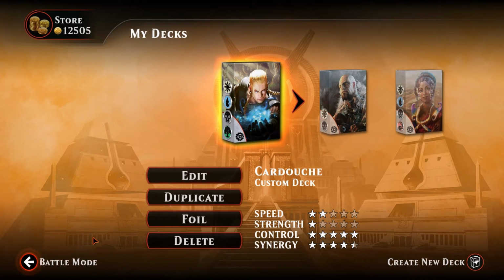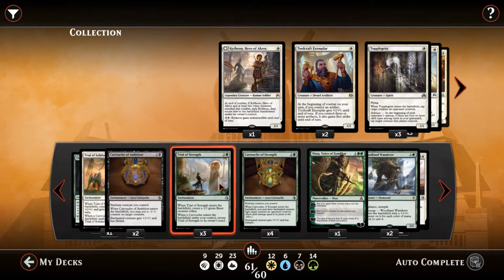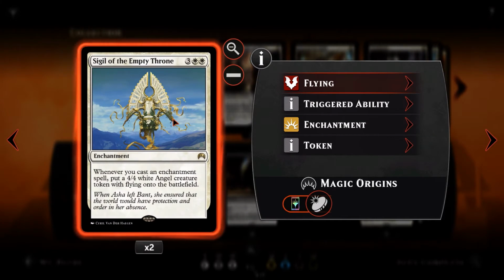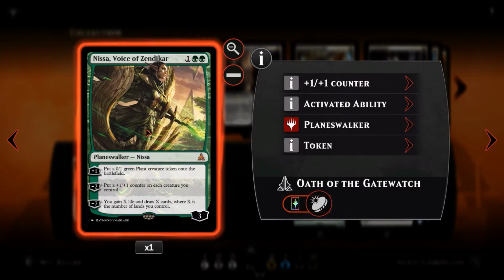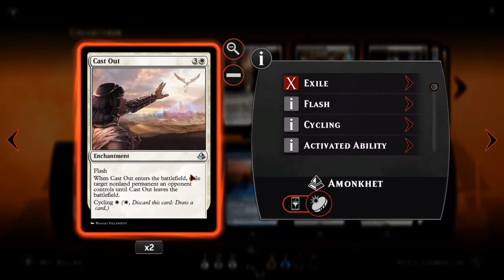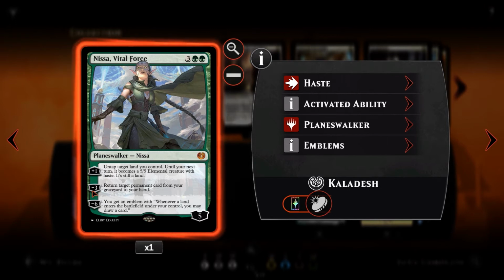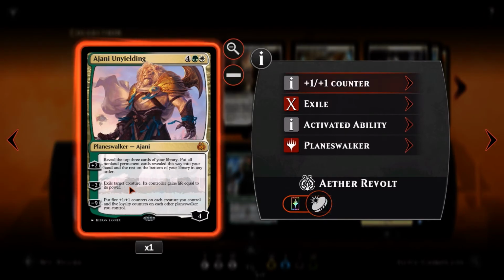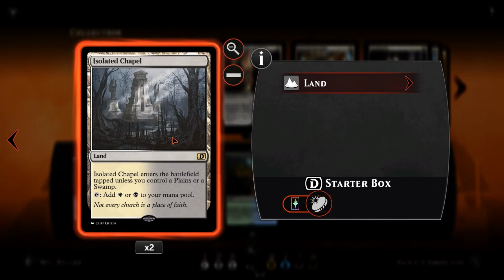Magic Duels | Cartouche Tribal Deck Tech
Song: Insane Jank Posse
Artist: PianoJester